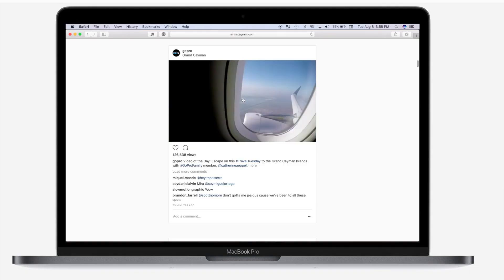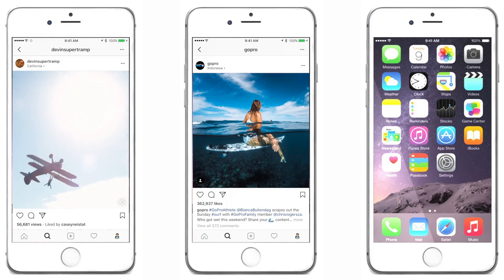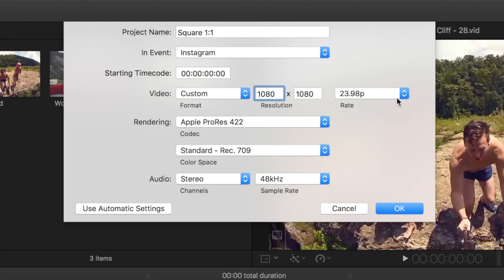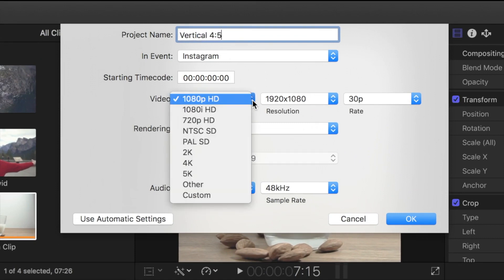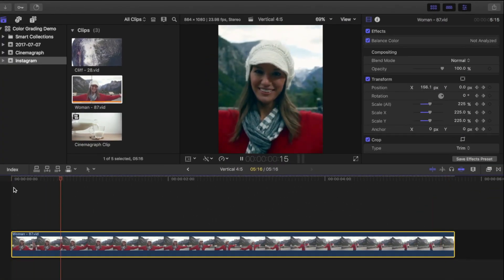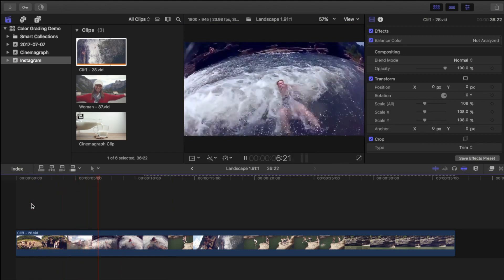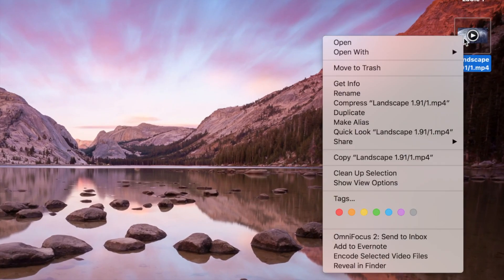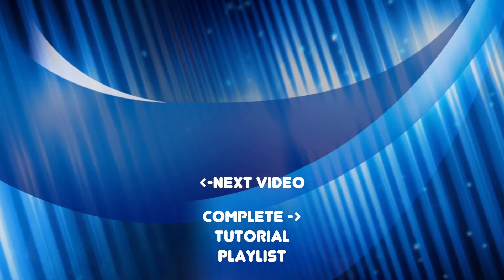Create Video for Instagram in FCPX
Learn to create video for Instagram in Final Cut Pro X. We’ll take a look at how to set up your project for the three different aspect ratios that Instagram accepts, we’ll look at best settings for exporting and compressing your video, and we’ll take a look at how to get your video from Final Cut Pro to your iPhone so it can be uploaded to Instagram.